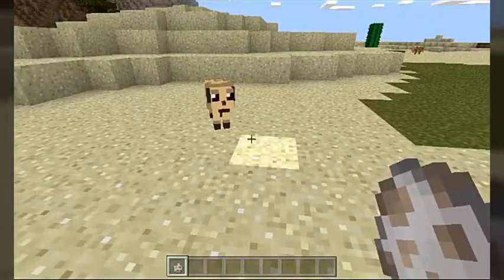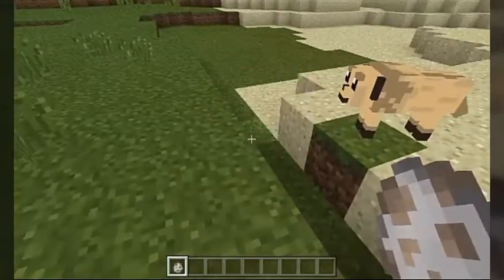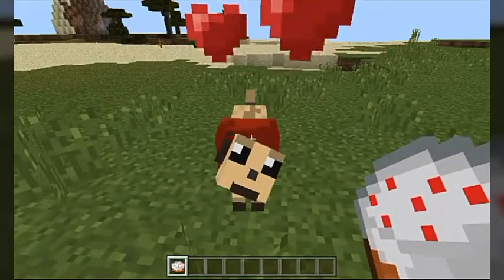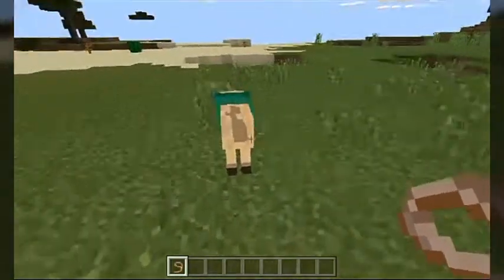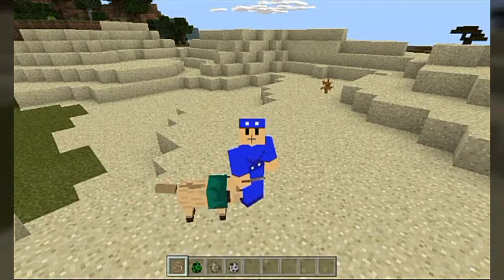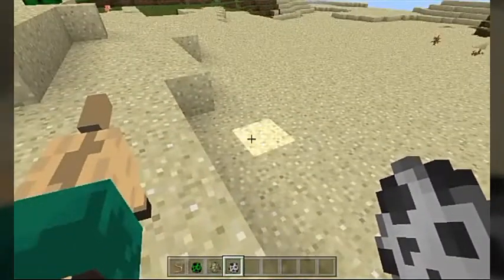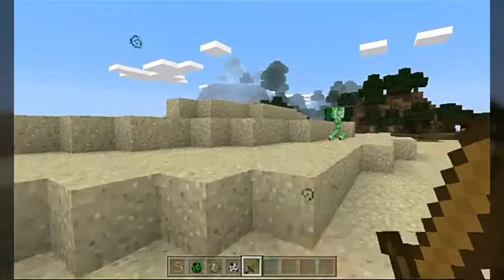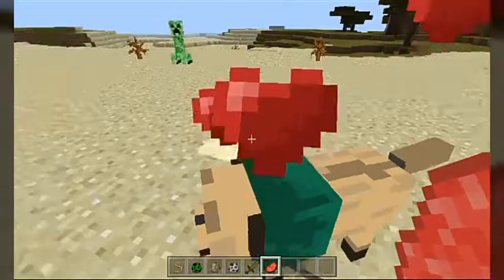SO CUTE | The Pug Addon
Today, Zer0 covers the pug add-on. What does it look like? What does it do? Did he actually call it cute? First time he's ever said that word in a video...

Pugs are one of the cutest looking dogs in the world. This add-on brings them into MCPE. They replace wolves, and they're only slightly different from that of normal wolves. They're tamed with cake, the collars of tamed pugs are thick, and their health and attack damage are both doubled. Because of their double attack damage, you need to be careful if you use this in multiplayer. You dont want to accidentally attack your friend then have your pug kill them. Always a good idea to keep them leashed. But anyway, if you guys enjoyed this video, be sure to let me know. Any feedback would be greatly appreciated.